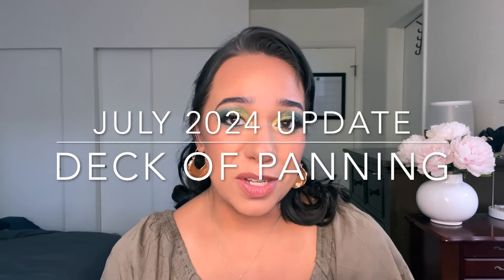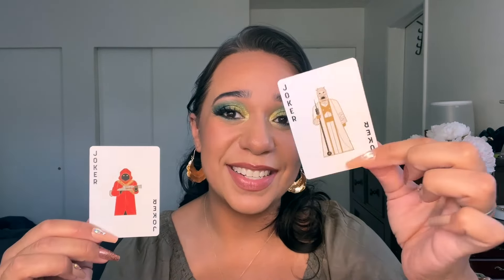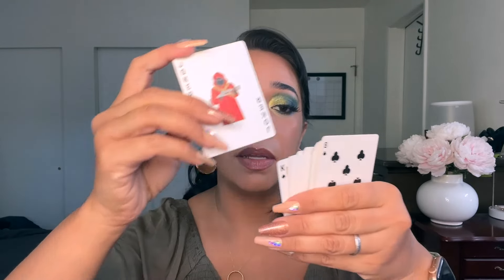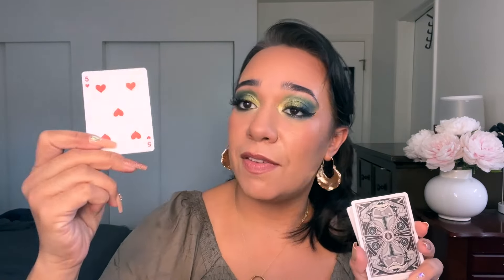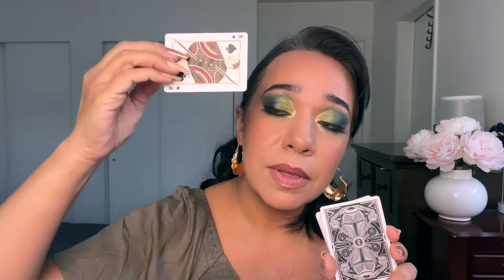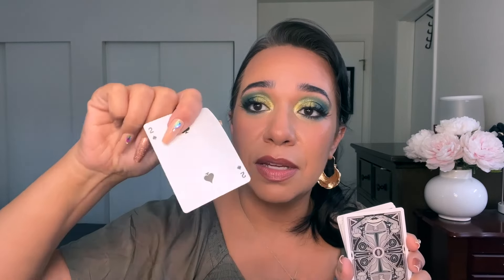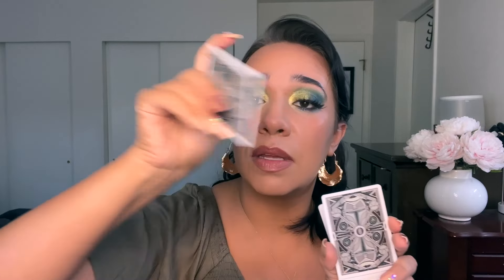♠️ Deck of Panning UPDATE | July 2024 ♦️ projectpan panningcommunity deckofpanning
My Deck of Panning update for July!

I was inspired to join this project by @ruthfoley Her 2024 Deck of Panning intro is --- she is not only beautiful, but hilarious as well.

The original creator of this project is Emily from @emilynmax

Emily was inspired by Maddi from @bookswithmaddi

Other creators mentioned:

The Happy Hour Project Pan is a Pantastic Ladies Collab created by Dannie and Deb.

0:00 Intro
0:57 Products Rolling Out
5:51 Storytime while I shuffle the deck…
7:40 Drawing New Cards
8:21 The Prompts
9:37 New Products Rolling In